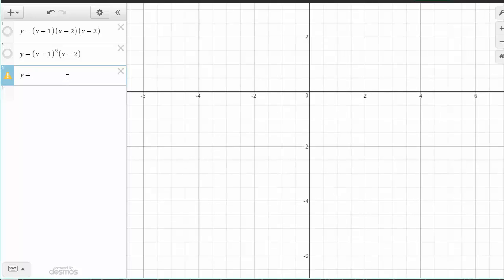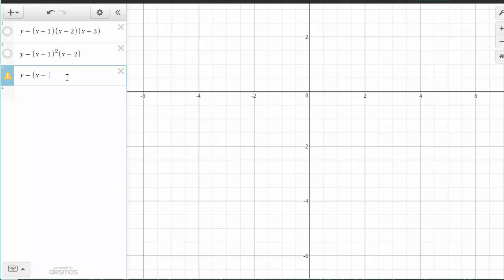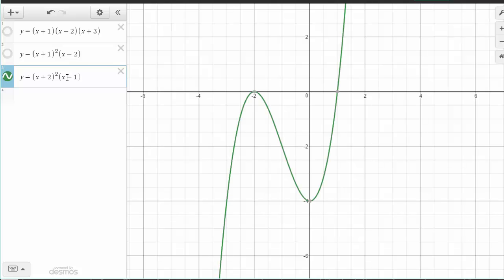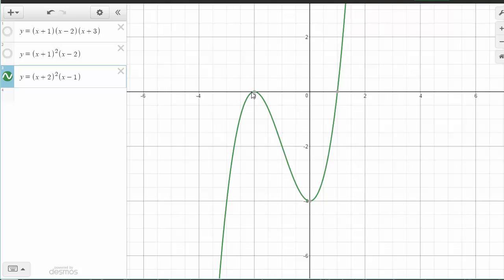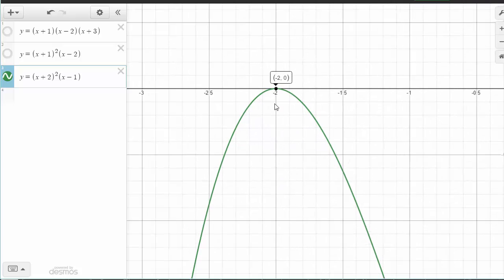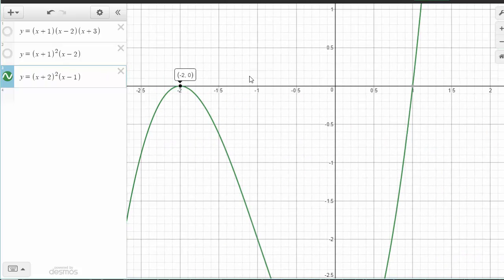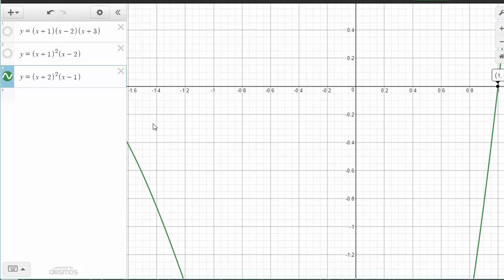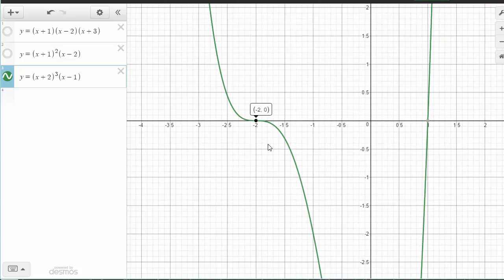Graphs and repeated roots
What is the appearance of a graph at a repeated root?